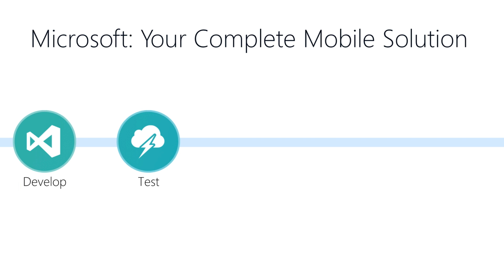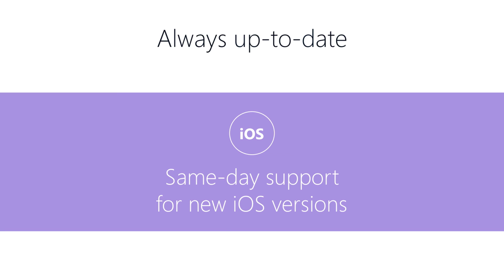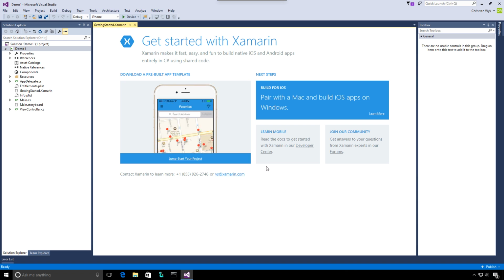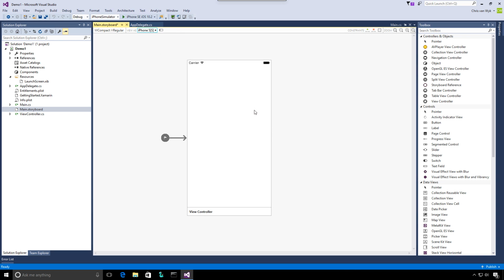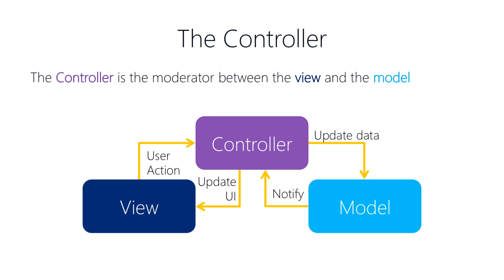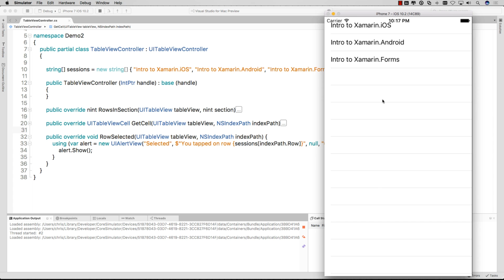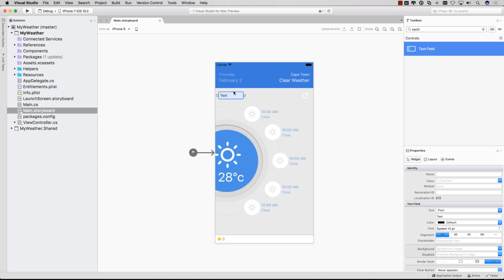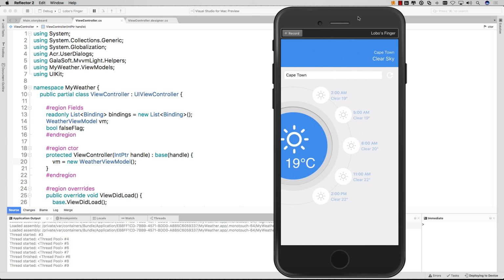Xamarin University Presents Webinar Series Building Your First iOS App with Xamarin for Visual Studi